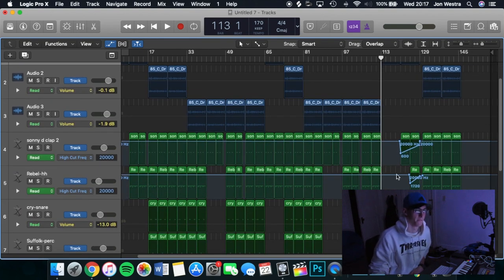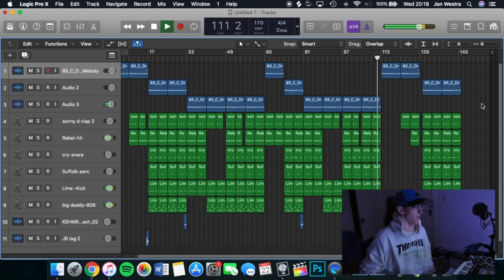I made another dark piano trap beat | Logic Pro X Producer Vlog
Yo yo yo back with producer vlog number 22.

"Grind" is out now!